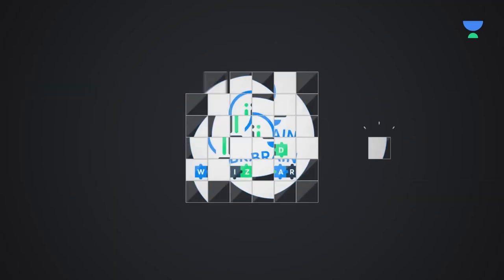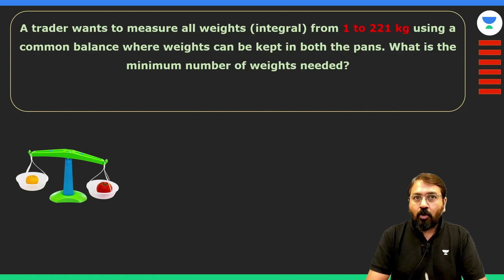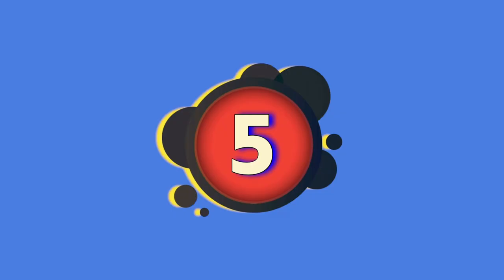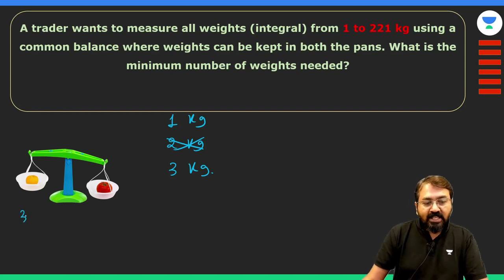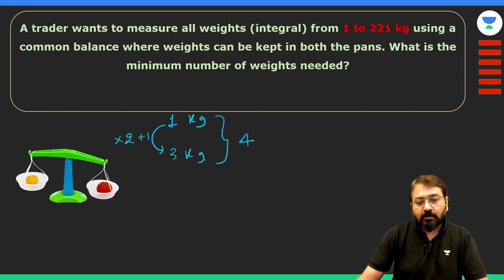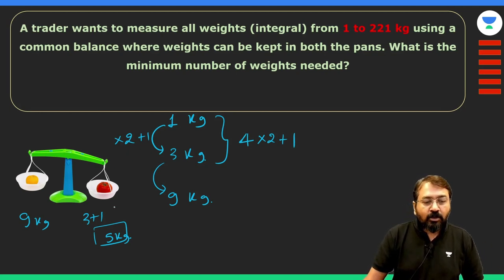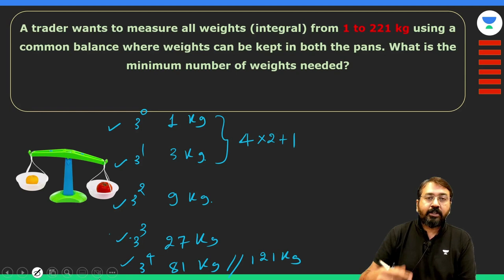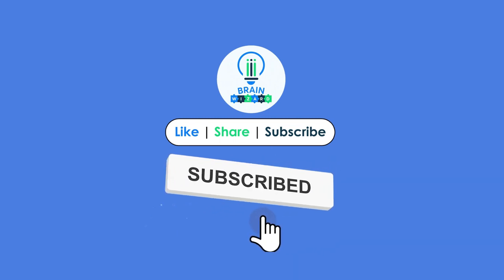Pan Balance Puzzle - I | Find the Minimum Number of Weights Required | Brain Wizard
Here is another interesting puzzle from Brain Wizard.

Pan Balance Puzzle - I | Find the Minimum Number of Weights Required Post your answers in the comments.